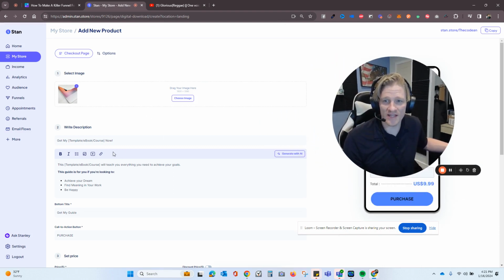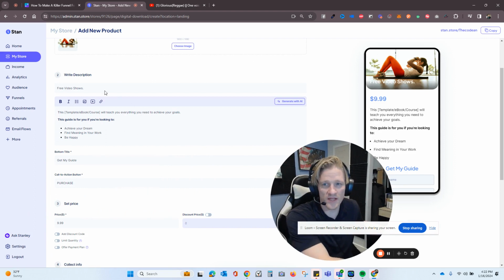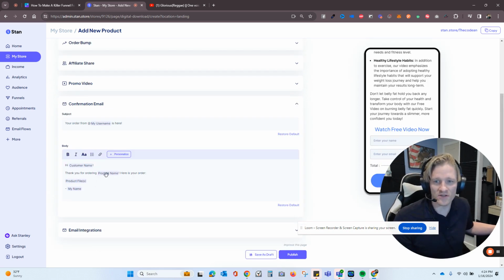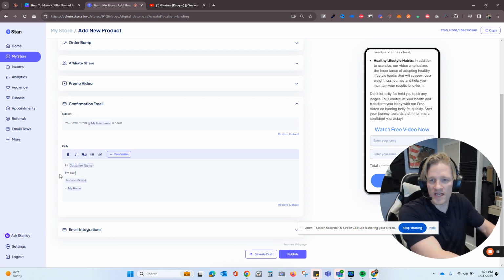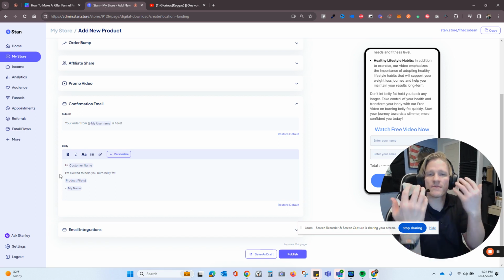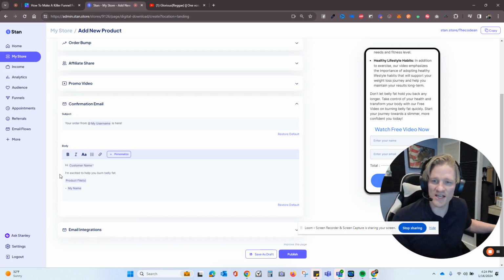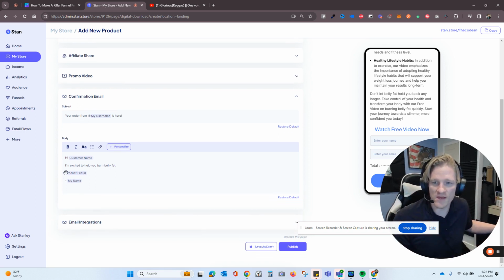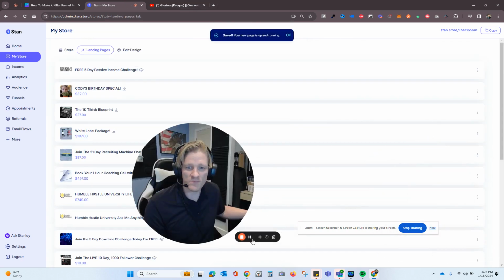How To Make A Funnel For Network Marketing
►►Join the FREE 5-day Digital Recruiting Challenge For Network Marketers

In this video, I will guide you through three simple steps to build effective funnels for network marketing. I will also share common mistakes to avoid as a network marketer. By the end of the video, you will have a clear understanding of how to use funnels to attract and convert potential leads into customers. Action requested: Watch the video and implement the strategies discussed.

Sections:

00:00 Introduction
00:30 Understanding Funnels
01:29 Choosing the Right Social Media Platform
02:12 The First Layer of the Funnel
02:40 Getting Started without a Funnel
03:35 Converting Leads into Customers

Hi! If we haven't met before - I'm Cody! I help network marketers build their downline online so they never run out of people to talk to, Never deal with rejection, and start creating more freedom in their life and business!

Apply to work with me 1 on 1.